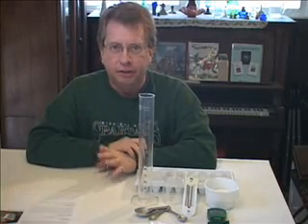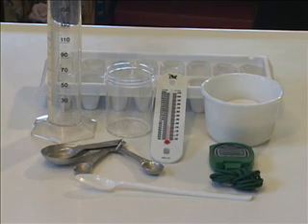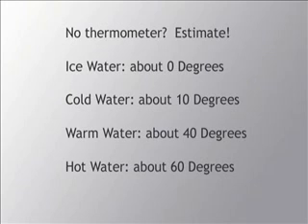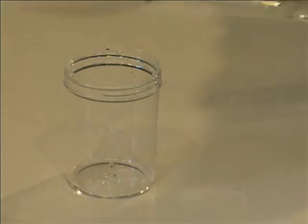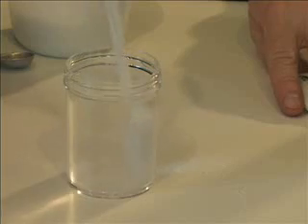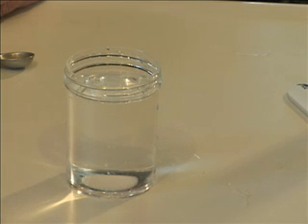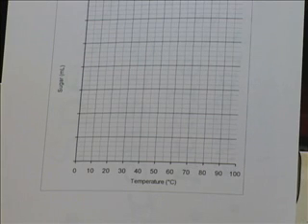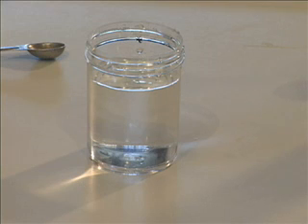Solubility Lab Video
How does temperature affect solubility?